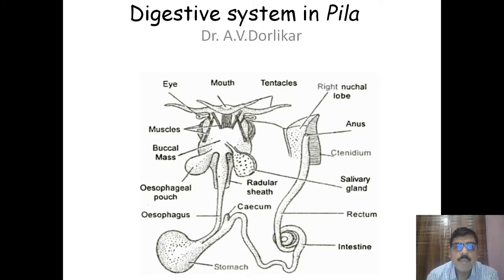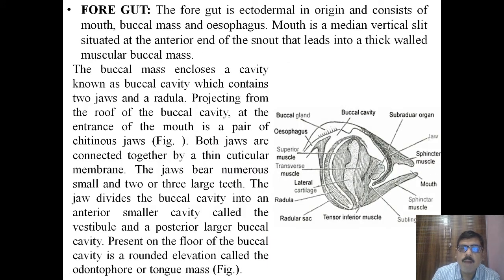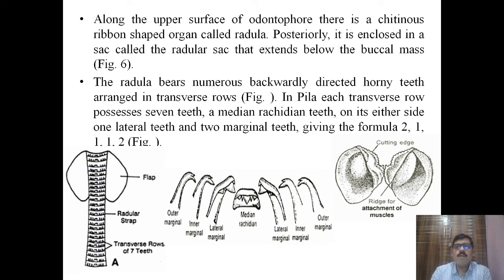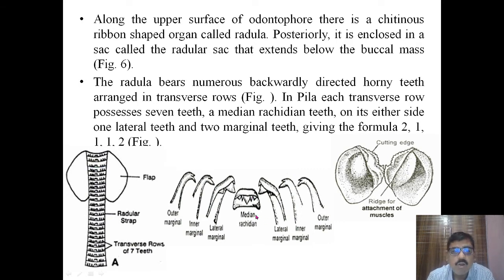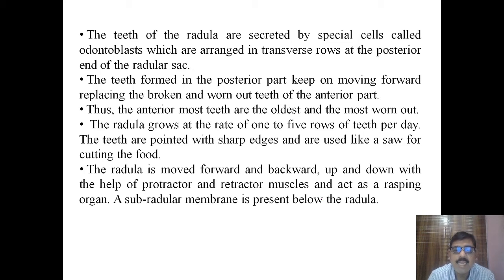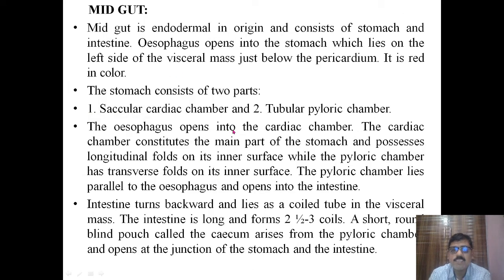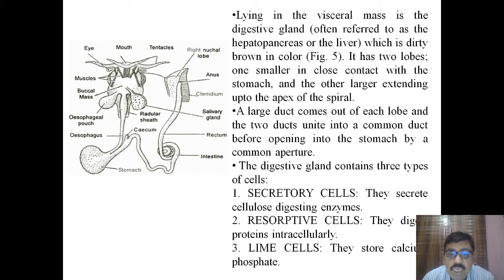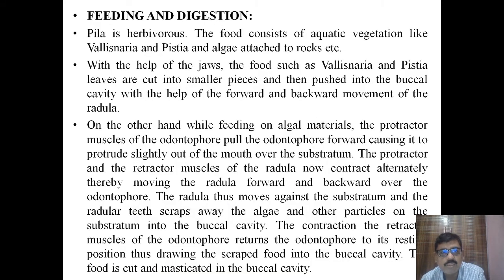Digestive system in Pila